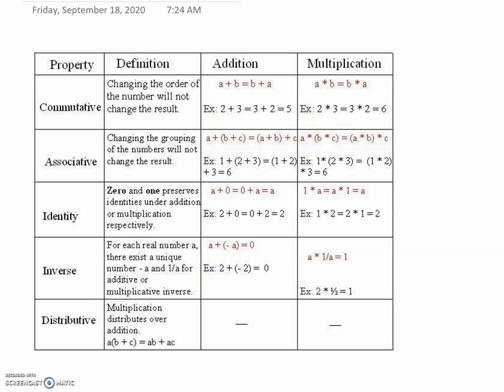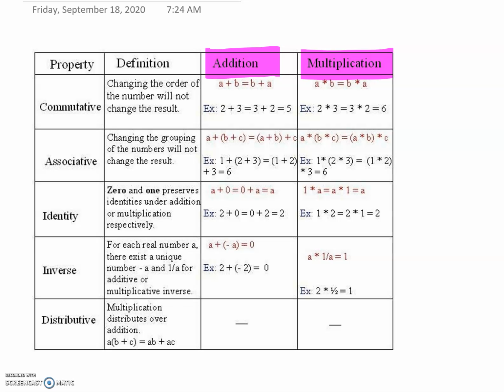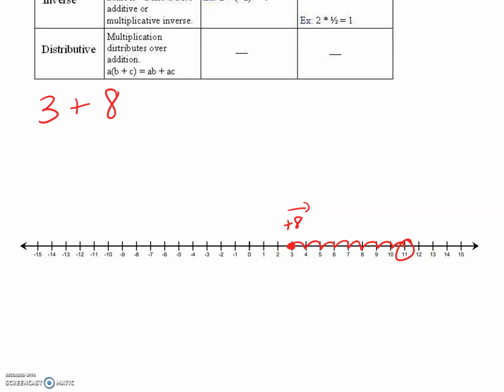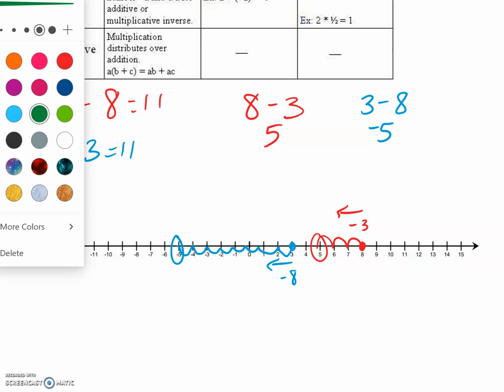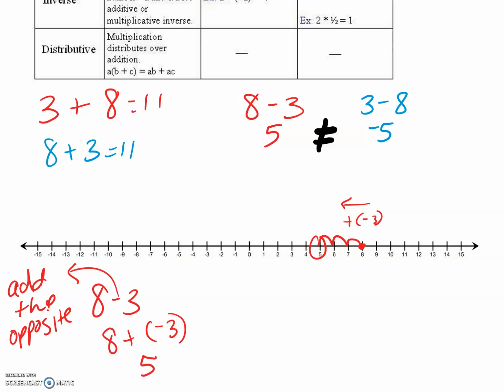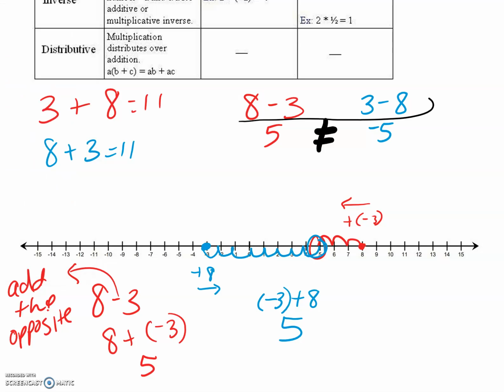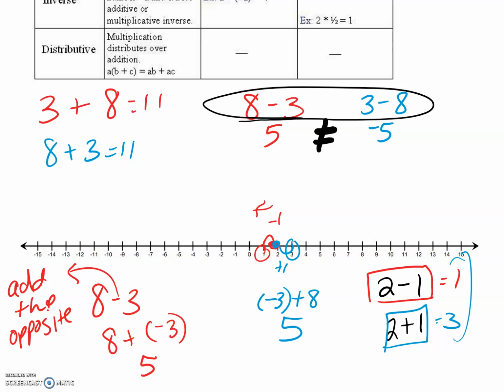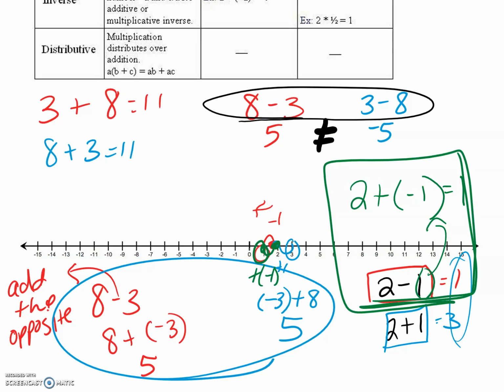Why No Subtraction!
Why would you rewrite all subtraction problems as addition problems?
Subtraction means add the opposite.